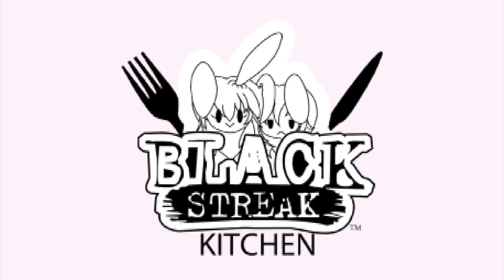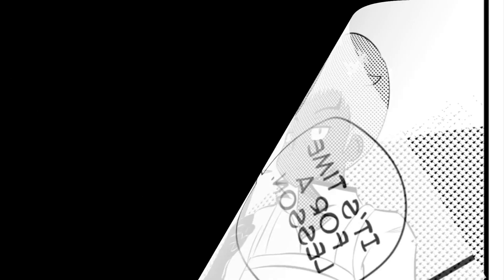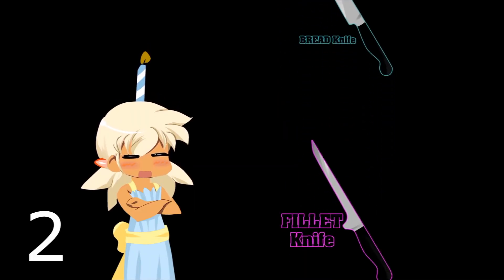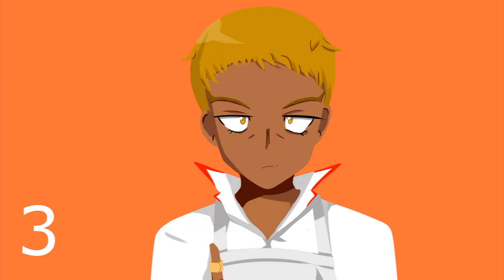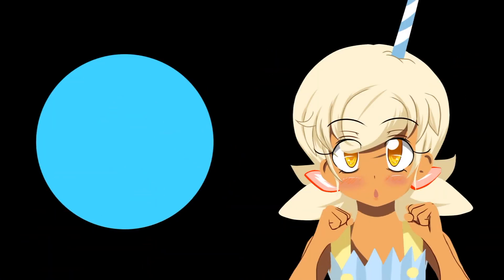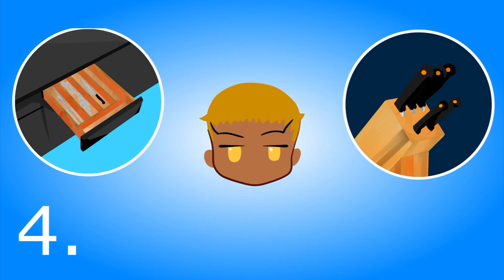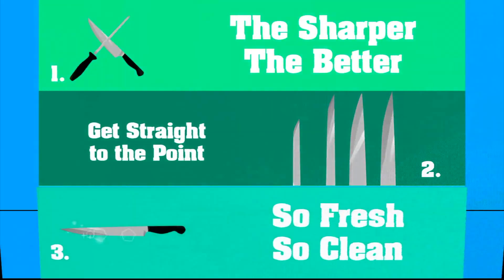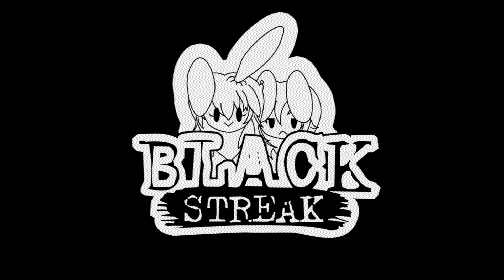Top 6 Kitchen Knife Safety Tips! Cooking for Kids Music Video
Is cooking professionally your dream? This "Chop It Up" anime music video breaks down 6 easy kitchen knife safety tips that every chef-in-training should exercise while throwing down in the kitchen! We make cooking fun and simple with recipes for kids and adults in our manga cookbooks!

Looking for cooking lessons for kids? Black Streak Kitchen Comics are recipes by real chefs in the form of comics featuring Black Streak characters that teach cooking, nutrition, world culinary culture, health and wellness. Learn proper cooking technique and kitchen safety with easy-to-follow step-by-step instructions in the form of detailed comic illustrations! Start today with our first recipe issue: GOURMET BURGER WITH CINNAMON & COCONUT PALM SUGAR SWEET POTATO FRIES